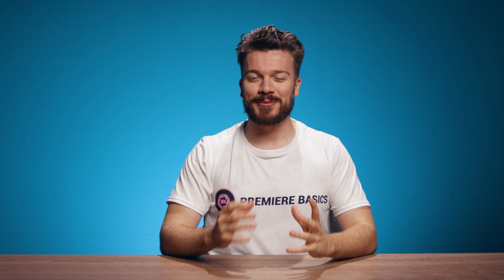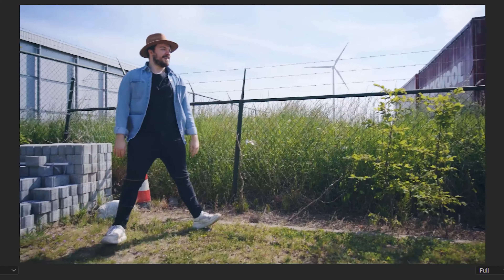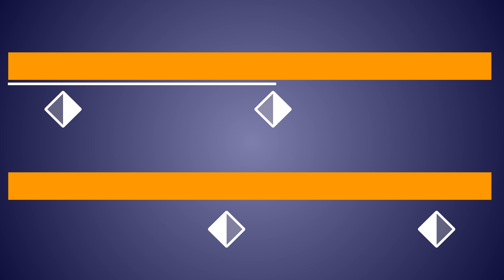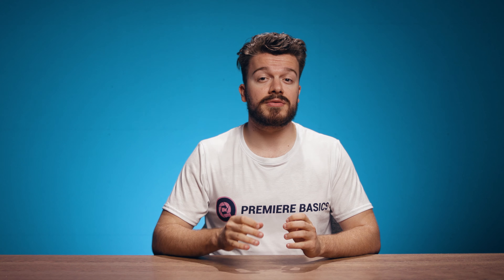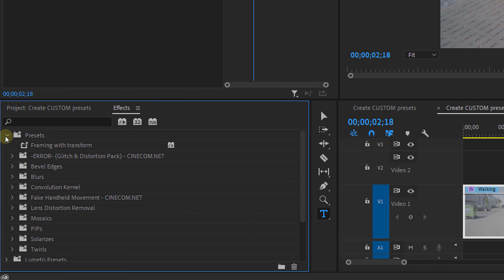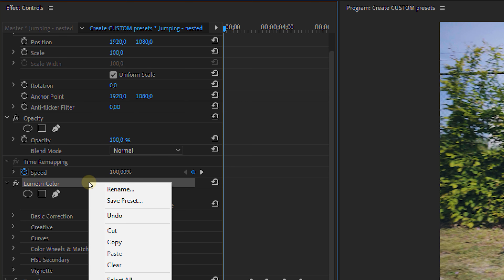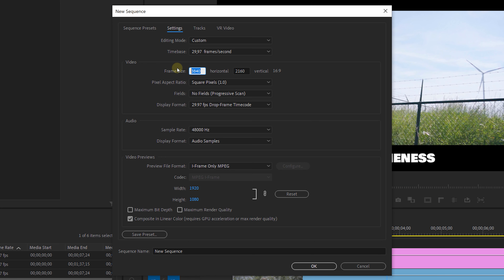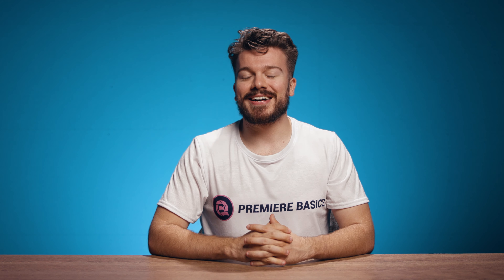How to Create CUSTOM PRESETS (Premiere Pro Tutorial)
- Learn how to create custom (bundle) effects presets and create sequence & export presets in this beginner Adobe Premiere Pro tutorial.